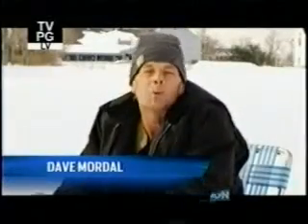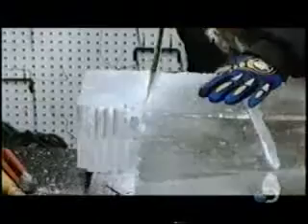Ice Sculpture of the "Mouse Trap" game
Ice Sculpture of the "Mouse Trap" game, these crazy ice carvings are the wildest in hockey town
Escultura de hielo de la "trampa de ratón" juego
search